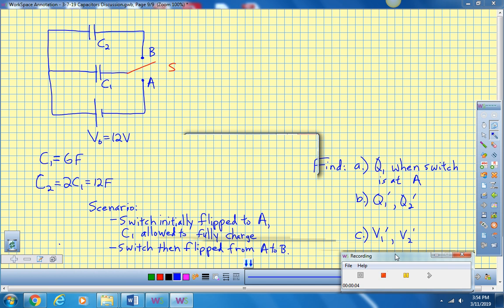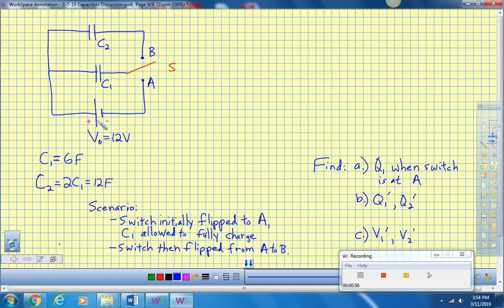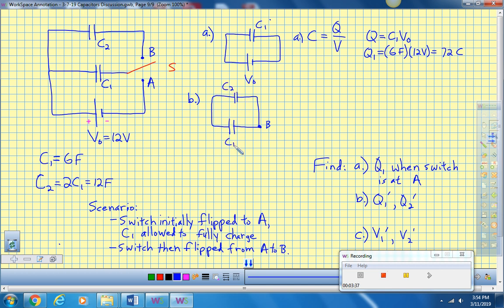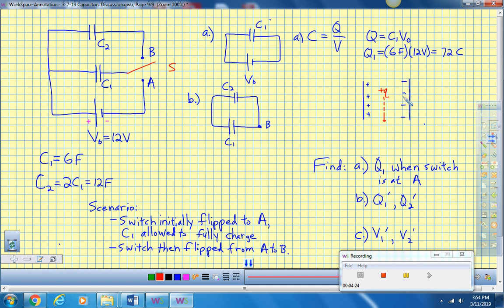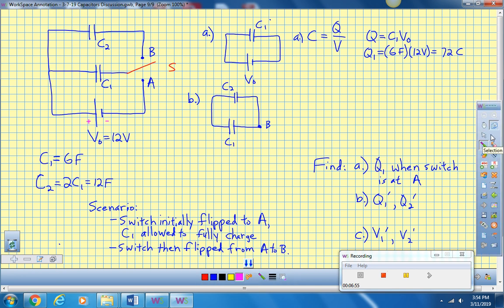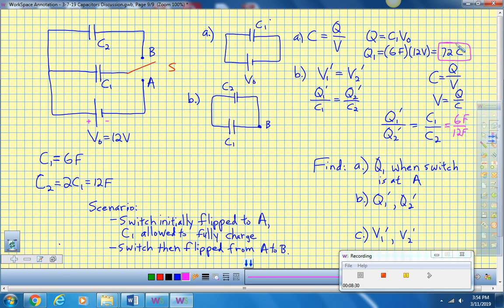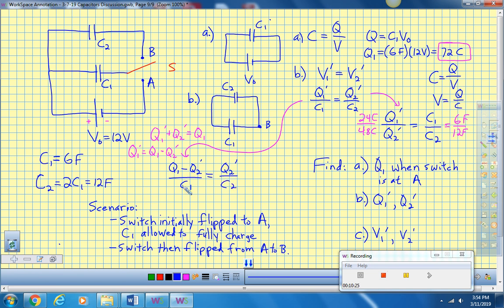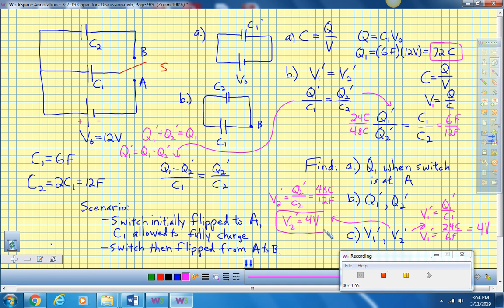3 11 19 Capacitors discharging to other Capacitors